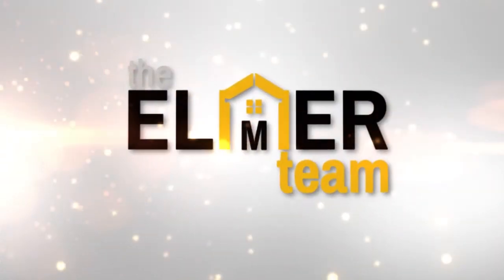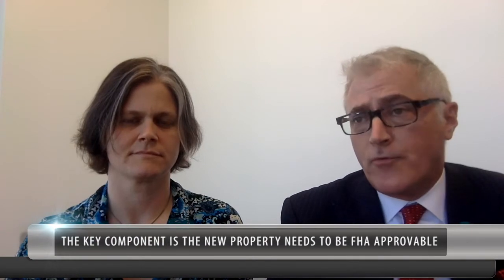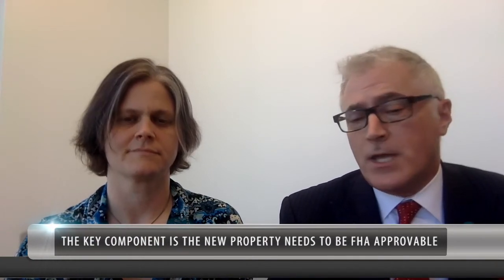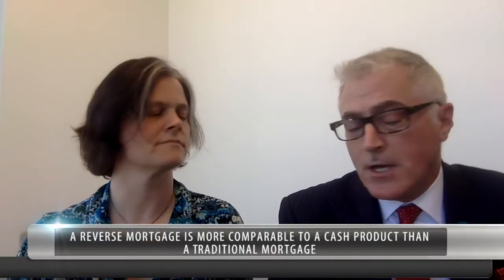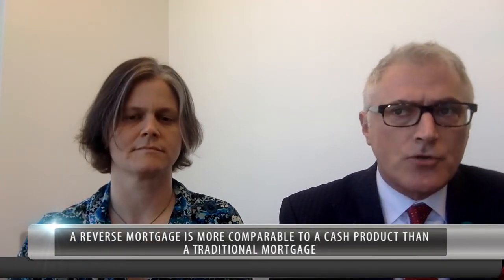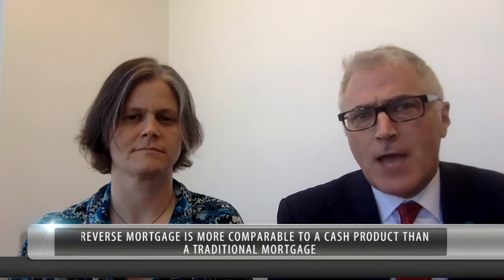Southern California Real Estate: Purchasing a Home with a Reverse Mortgage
Did you know that you can buy a property using a reverse mortgage? Andrew Scammon joins me once again today to explain how this is possible. This option is ideal for someone who wants to move but doesn’t want to have a mortgage payment and may not have the cash to buy a property as all-cash. In essence, it doubles your purchasing power. To learn more about how you can utilize a reverse mortgage to purchase a home, watch my latest video.

Melinda Elmer
The Elmer Team
66621 E. Pacific Coast Highway
STE 150